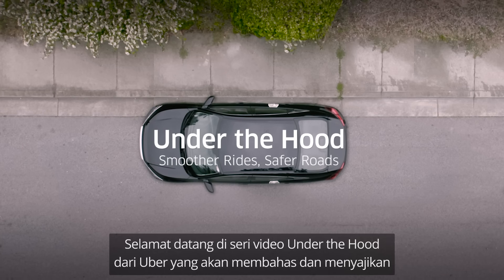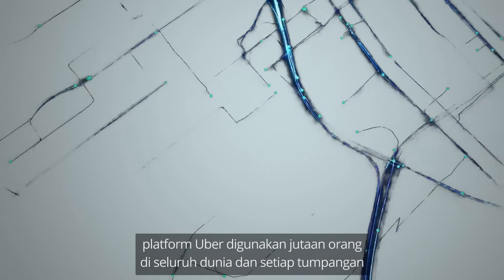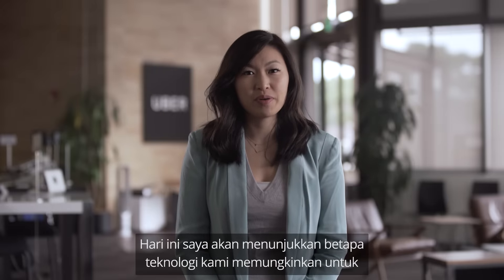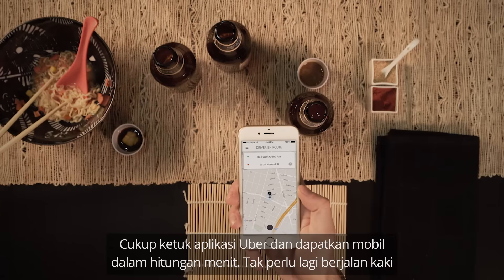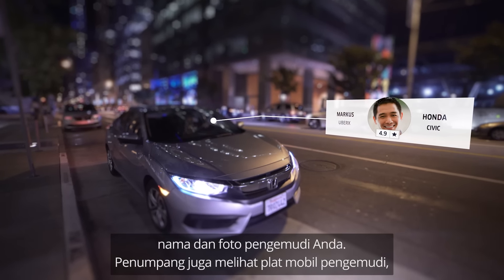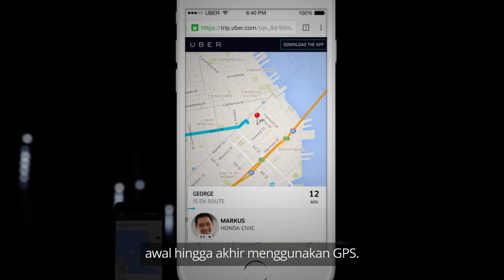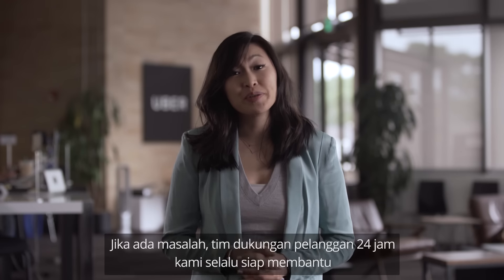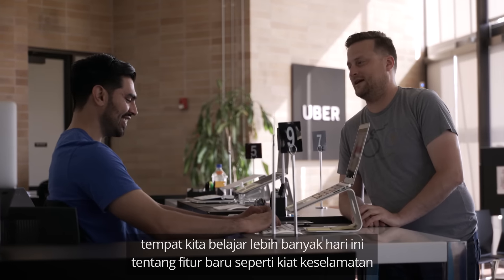Laporan Keselamatan Indonesia | Uber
Keselamatan penting bagi kami -baik bagi Anda yang di kursi pengemudi maupun penumpang. Karenanya, kami terus membangun teknologi yang membantu jutaan perjalanan lebih aman setiap harinya -sebelum, selama, dan setelah perjalanan.